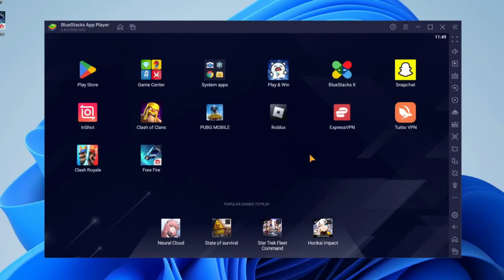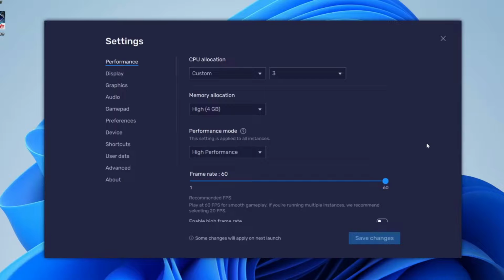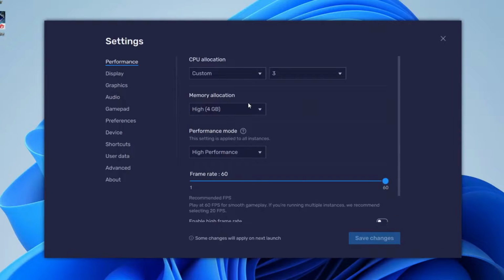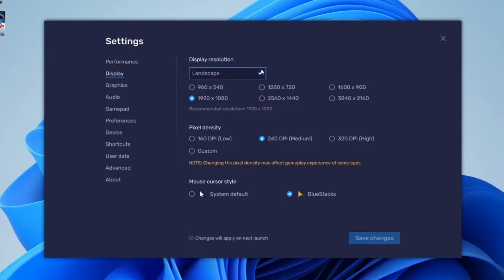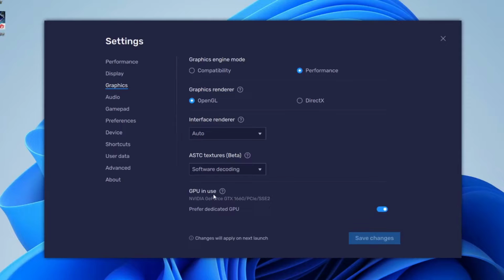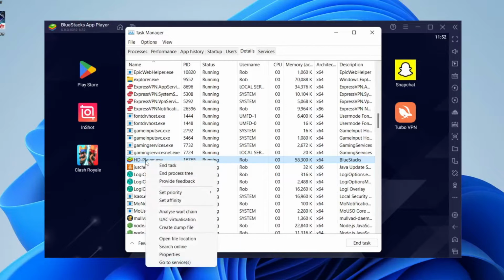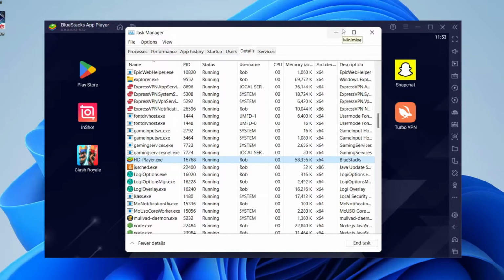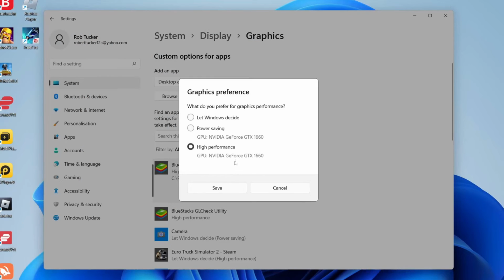How To Fix Lag In Free Fire On Bluestacks (Best Guide)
I show you how to fix lag in free fire on bluestacks and how to fix free fire lag in bluestacks in this video.

GuideRealm